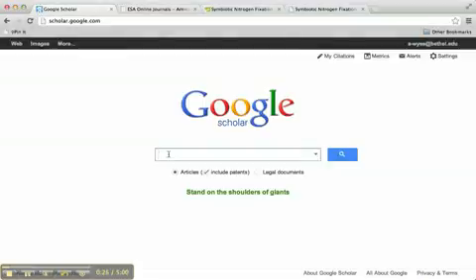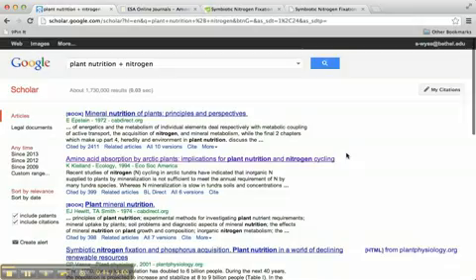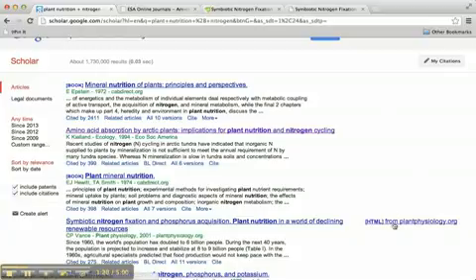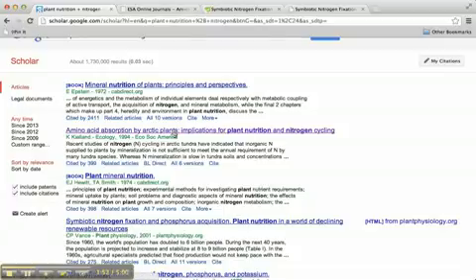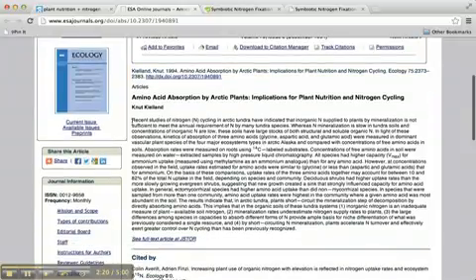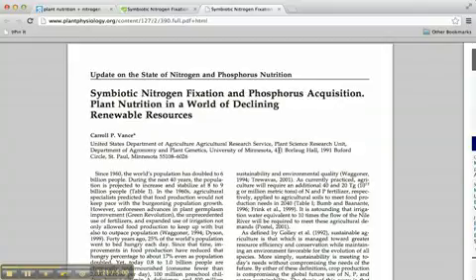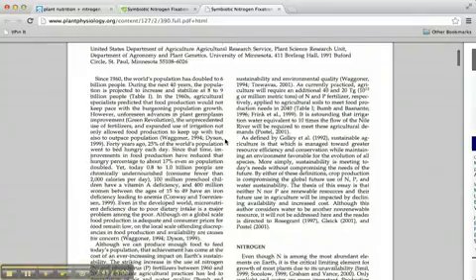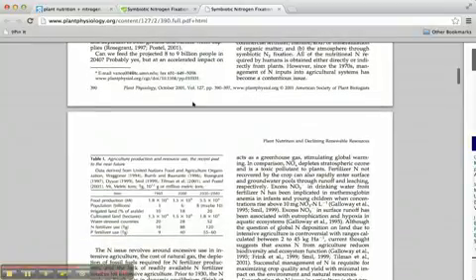How to find sources on Google Scholar